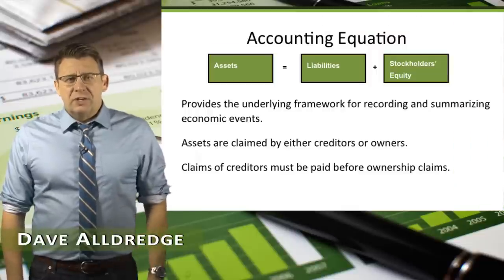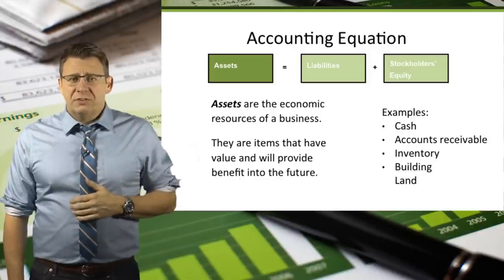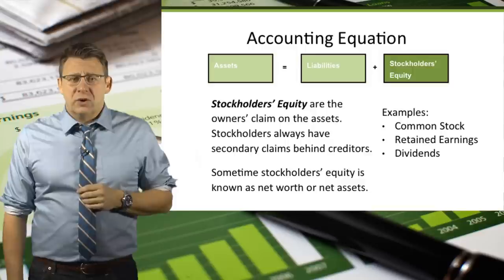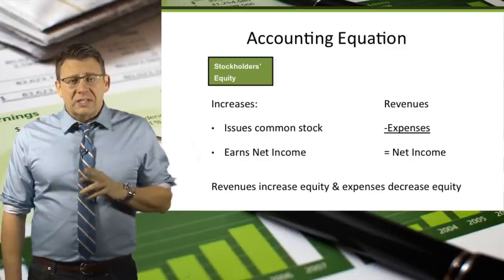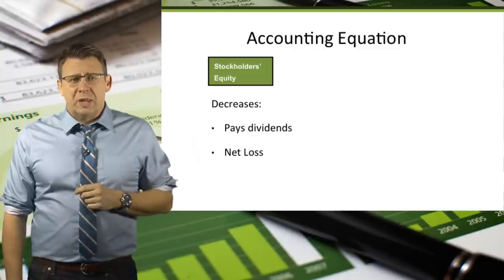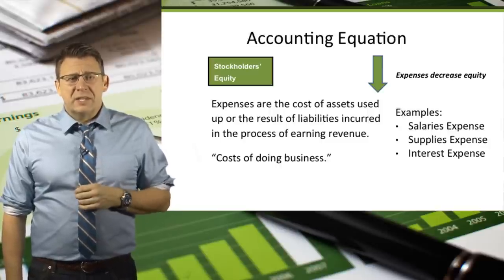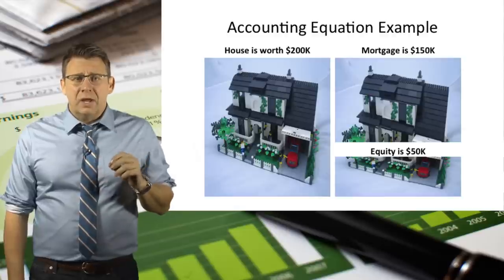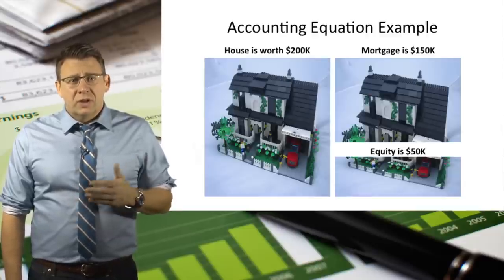Accounting Equation (Corporation)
The Accounting Equation is Assets = Liabilities + Owners' Equity.  This video explains this concept.